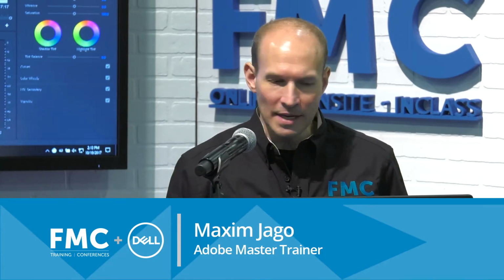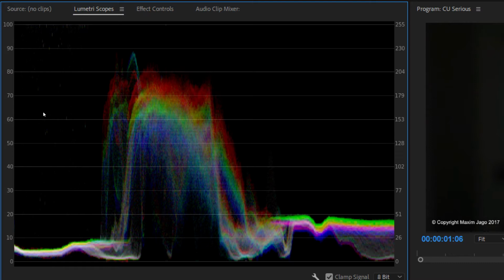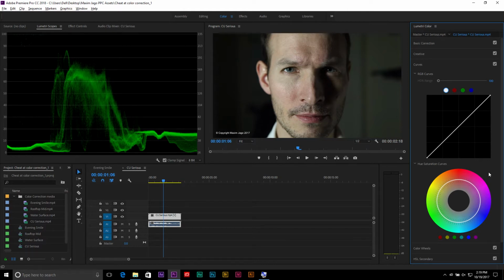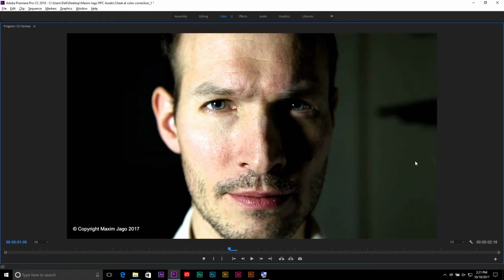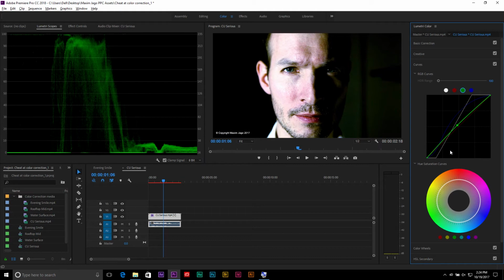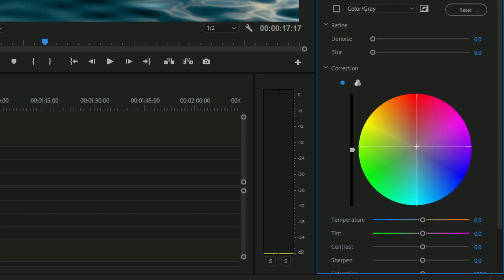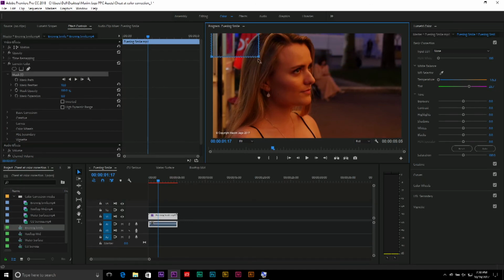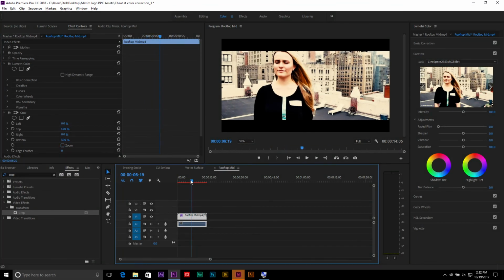How to Cheat at Color Correction with Premiere Pro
Learn How to Cheat at Color Correction with Premiere Pro with Adobe Master Trainer Maxim Jago, LIVE from the Dell Campus at Adobe MAX 2017.